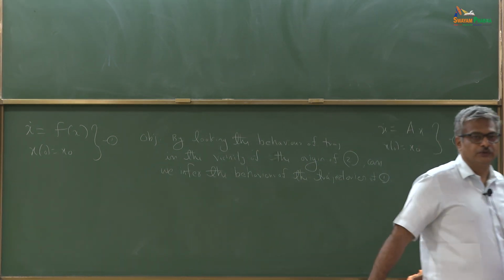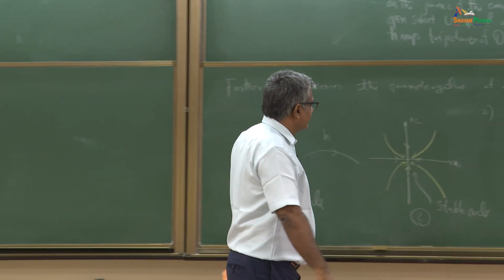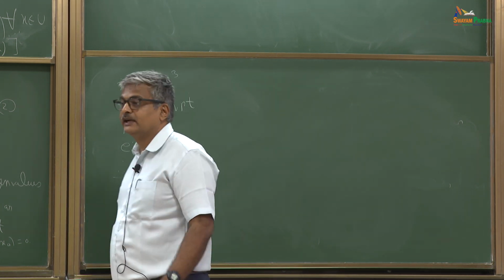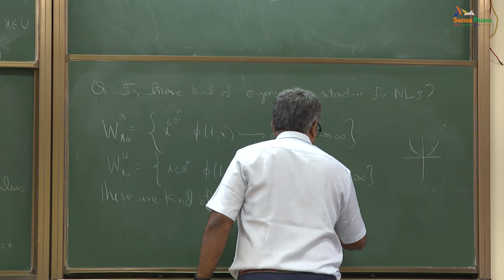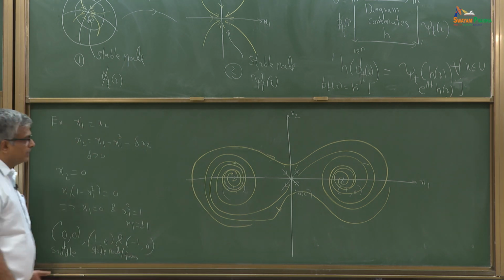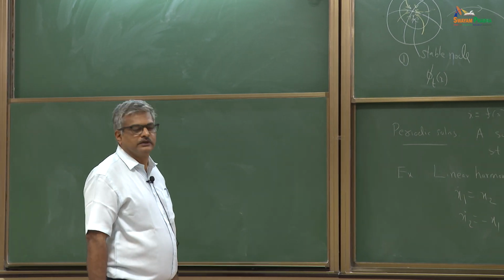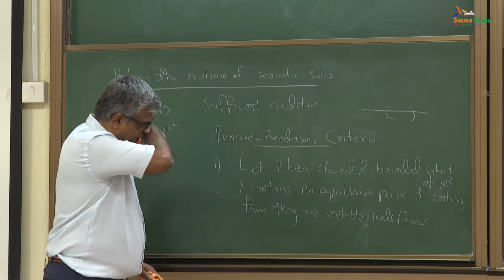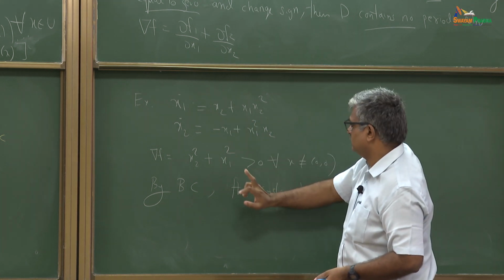L03 Stability notions. domain-of-attraction, Lyapunov stability Theorem